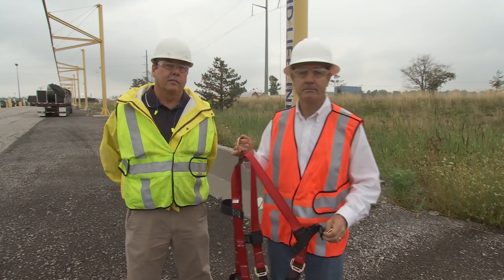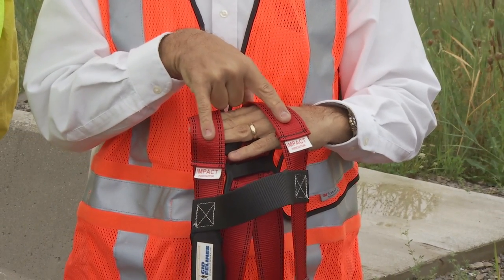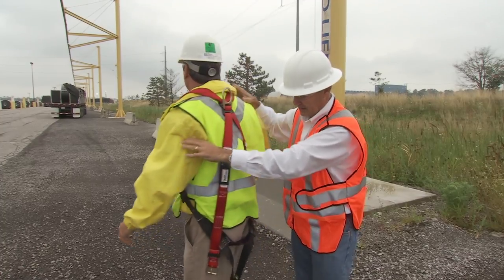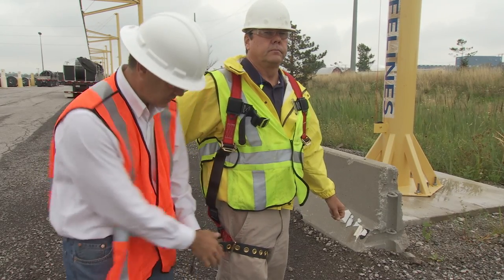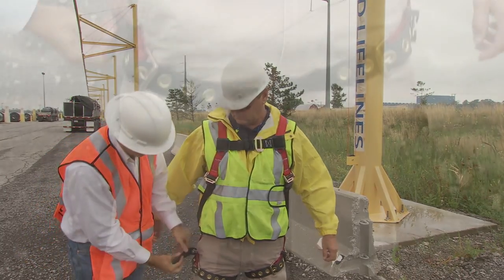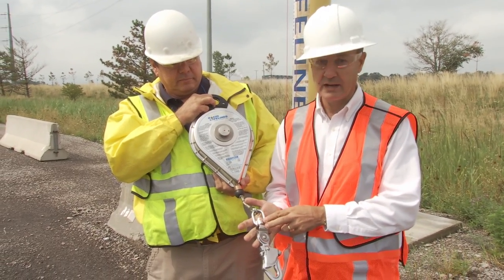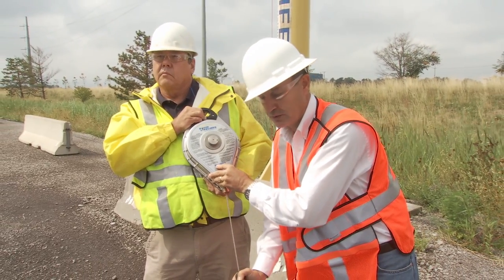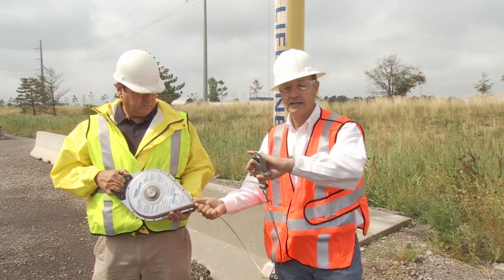Inspection, Use, and Maintenance of a Full-Body Fall Arrest Harness and SRL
Listen to Rigid Lifelines fall protection specialist and trainer John Kemp discuss the inspection, use, and maintenance of a full-body fall arrest harness and self-retracting lanyard (SRL).

Use the Rigid Lifelines System Selector to find the perfect fall protection system for your application

About Rigid Lifelines:
For over 20 years, Rigid Lifelines® has engineered, designed, and tested rigid rail fall protection systems. All of our systems comply with applicable OSHA and ANSI standards. We offer fully customized solutions and standard fall protection systems. All of our rigid rail systems feature our enclosed Anchor Track™ and Anchor Trolley™ technology, which minimizes fall distance, minimizes post-fall drift, and increases self-rescue ability.

🇺🇸  All Rigid Lifelines systems are proudly made in America 🇺🇸